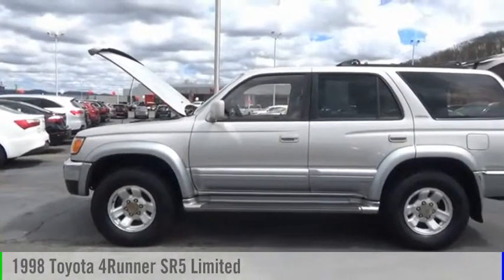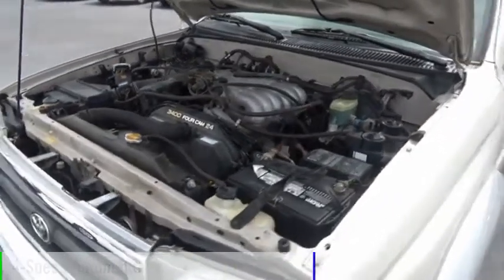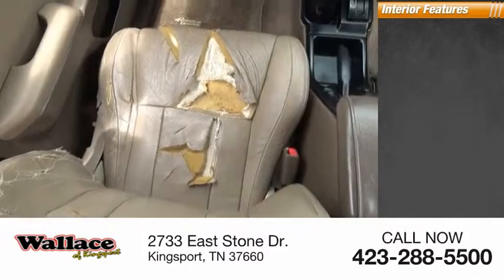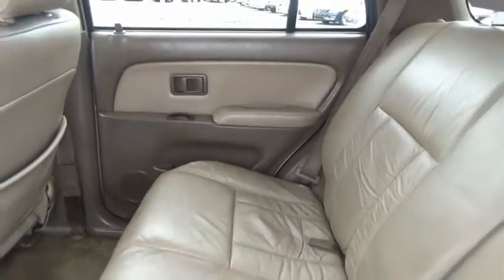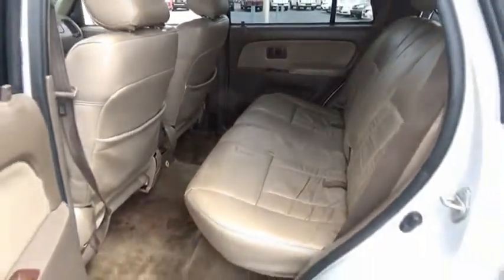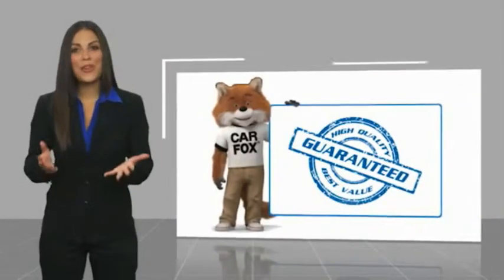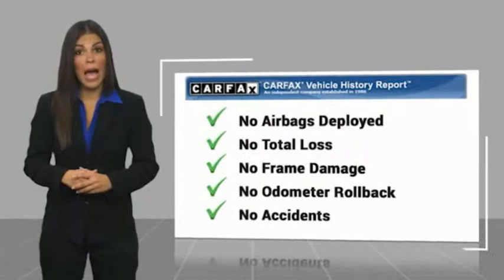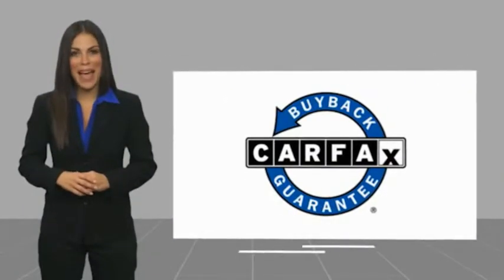1998 Toyota 4Runner Kingsport TN 5947Q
1998 Toyota 4Runner Limited

2733 East Stone Dr.

Just Serviced Oil and Filter, Multi-Point Inspection, 4Runner SR5 Limited, 4D Sport Utility, 3.4L V6, 4-Speed Automatic, 4WD, Classic Silver Metallic, black Leather. Classic Silver Metallic 1998 Toyota 4Runner SR5 Limited 4WD 4-Speed Automatic 3.4L V6Please contact our internet department with any questions @ (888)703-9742.